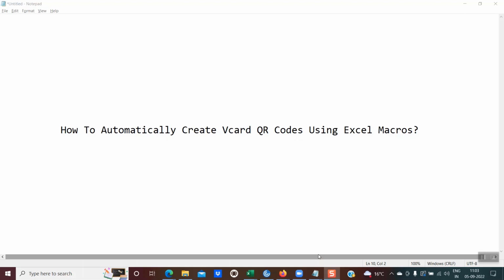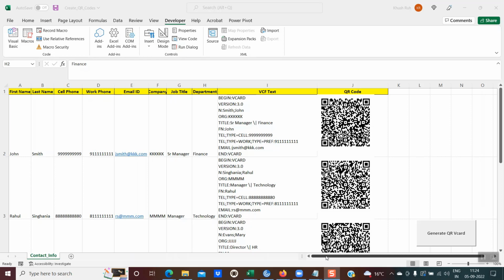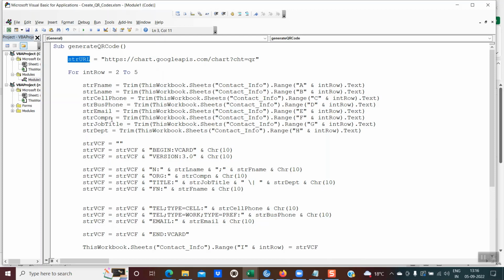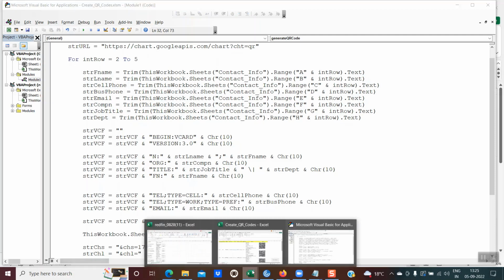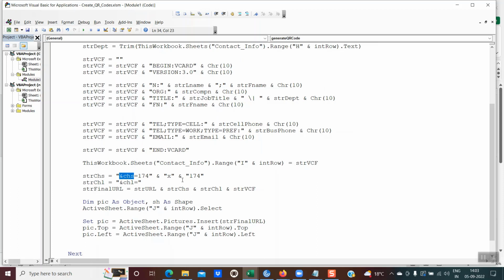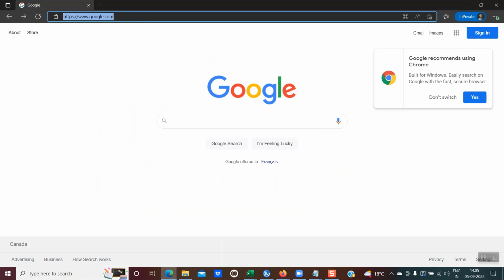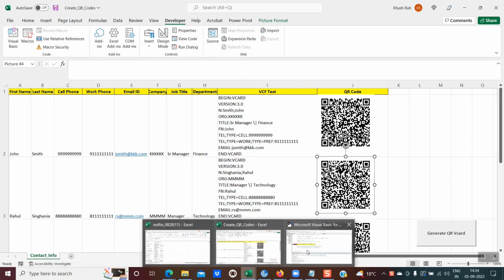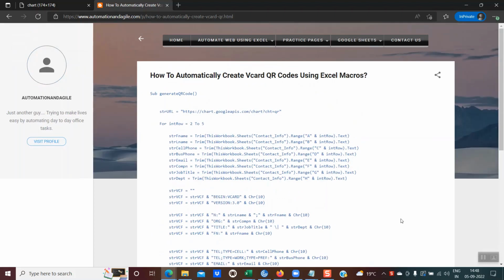How to create QR code VCARDS using excel macros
In this tutorial we would learn:
1. How to create a VCARD in QR code format
2. Format of VCF files